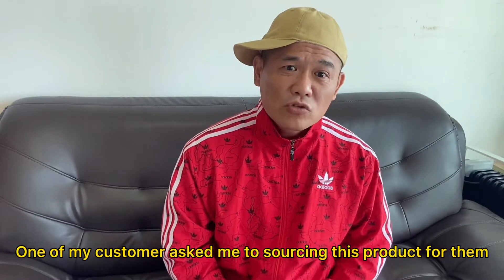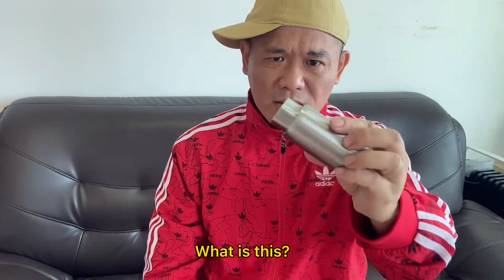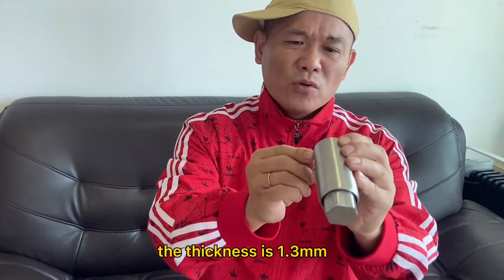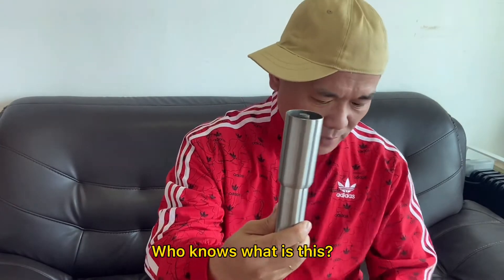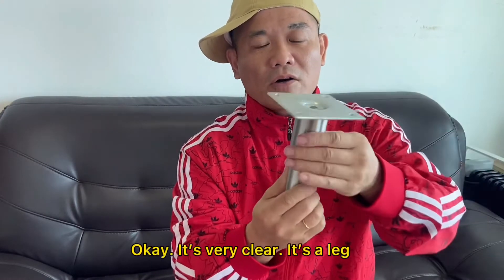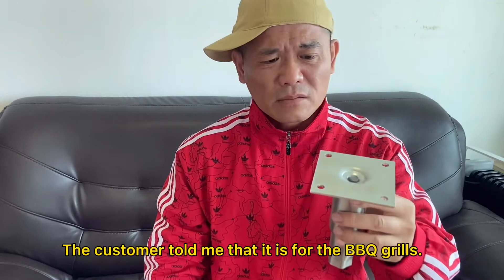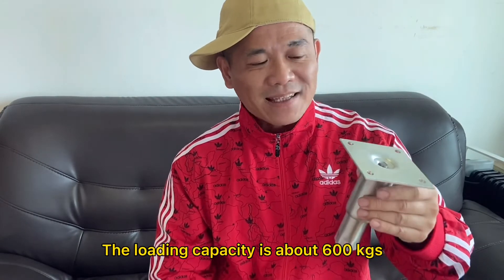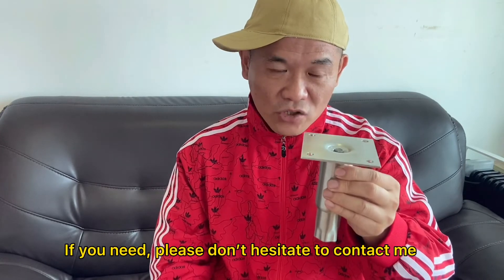Heavy Duty Stainless steel Leg